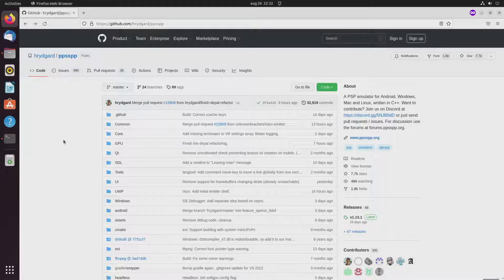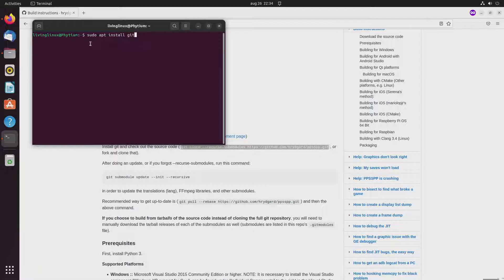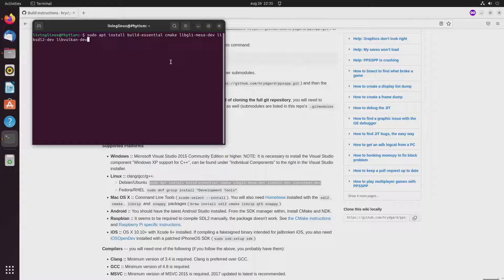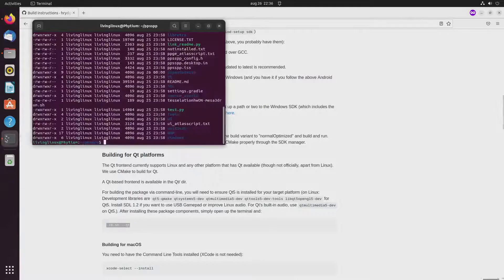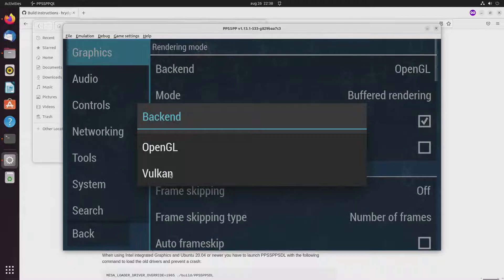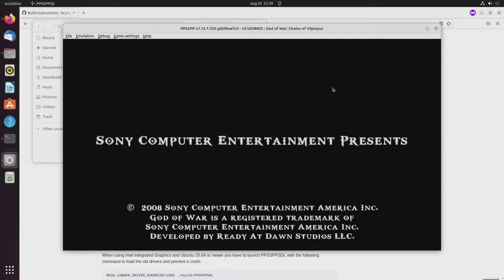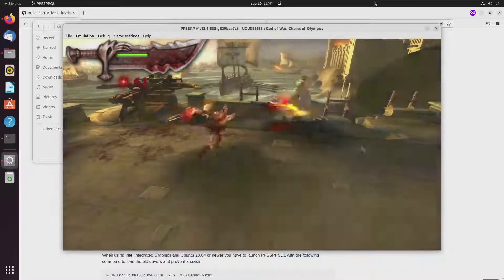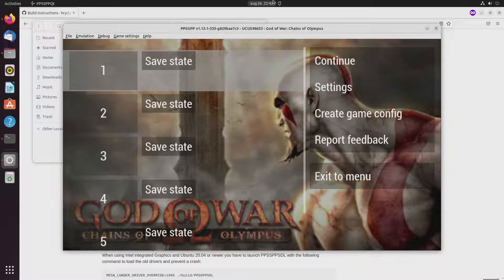Compiled PPSSPP (PSP Emulation) Linux Phytium D2000 8-core ARMv8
I installed PPSSPP with Flatpak on my Phytium D2000 8-core ARM computer with Ubuntu 22.04.
Unfortunately the performance wss not what I expected.
Here I will show you how to compile it and resulting in much better performance.

sudo apt install build-essential cmake libgl1-mesa-dev libsdl2-dev libvulkan-dev
sudo apt install qt5-qmake qtsystems5-dev qtmultimedia5-dev qttools5-dev-tools libqt5opengl5-dev
cd ppsspp
./b.sh --qt

00:00 Intro
01:05 Download and compile PPSSPP
04:30 Starting PPSSPP
06:15 Starting God of War
08:00 God of War gameplay